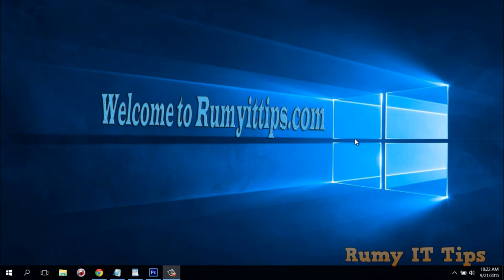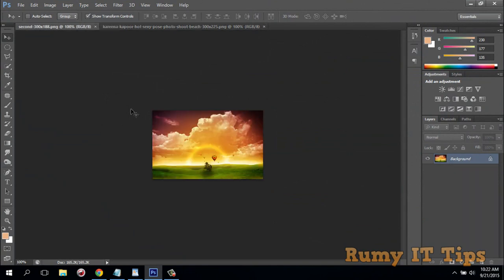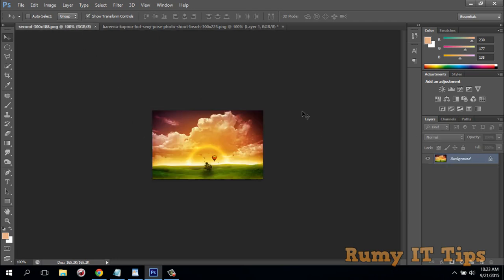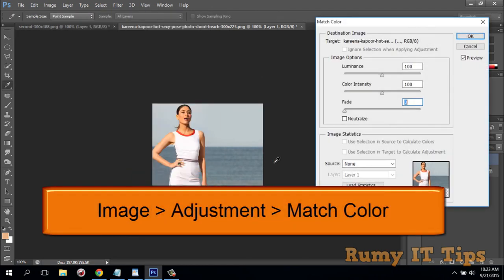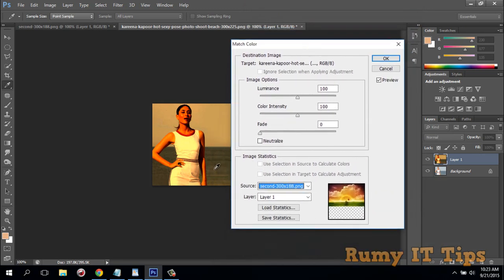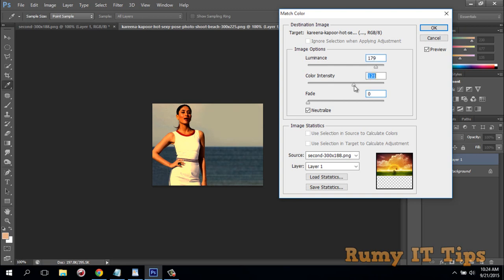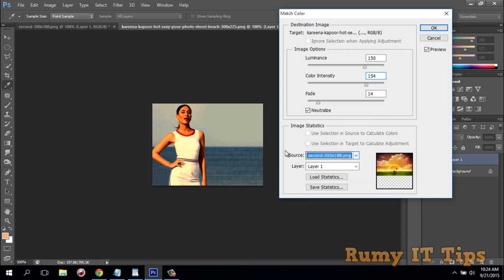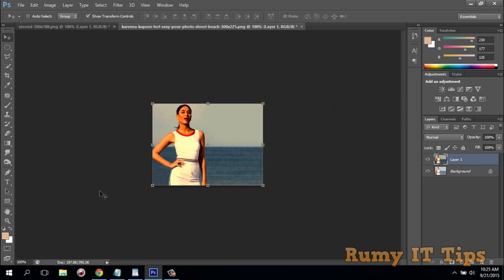Matching Color Between Images with Photoshop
Matching Color Between Images with Photoshop:-Let me Know what you think by Commenting and rating this Video !